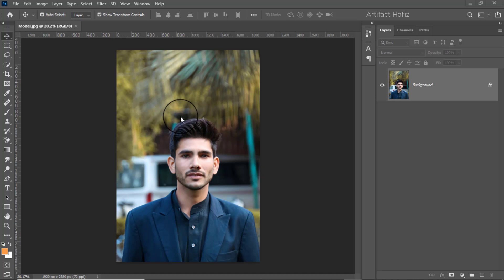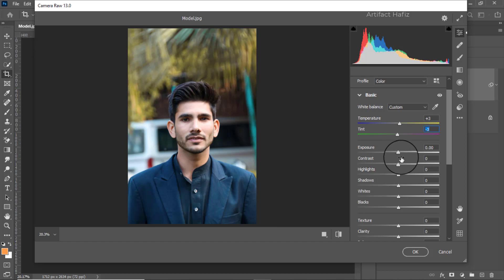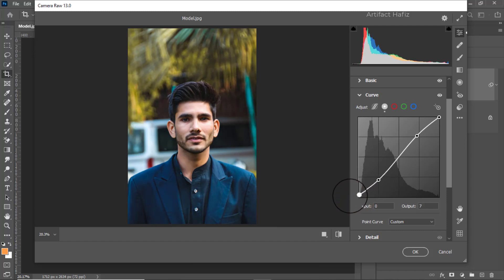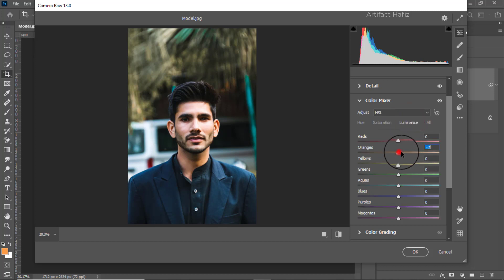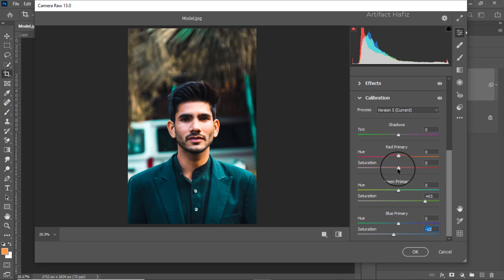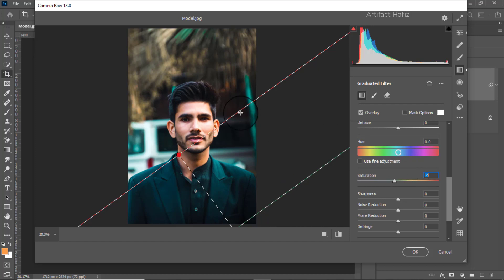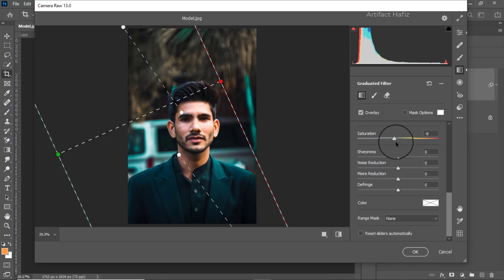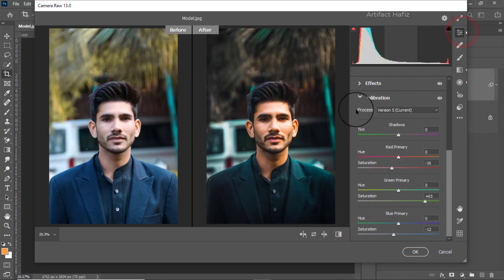Insane Techniques in Camera Raw Filters - Photoshop Tutorial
Hello Viewers,
Here I will show Insane Techniques in Camera Raw Filters - Photoshop Tutorial.

Skype: rakibhafiz
Follow me on